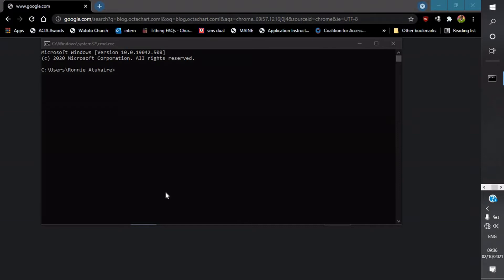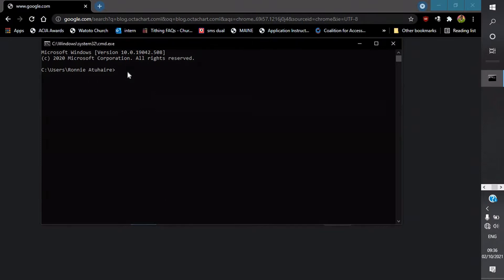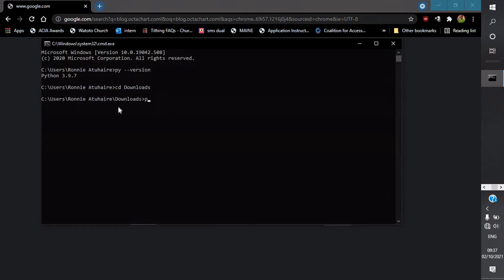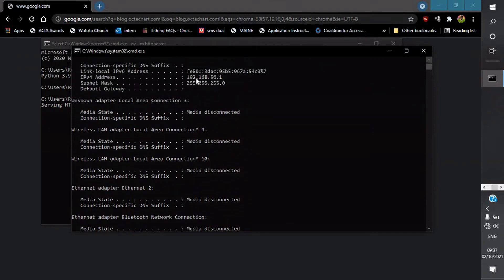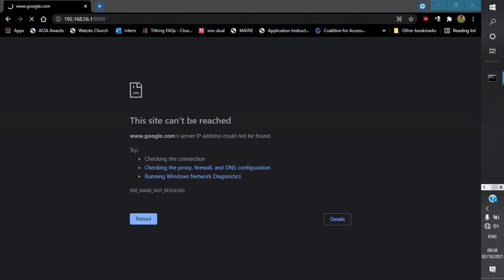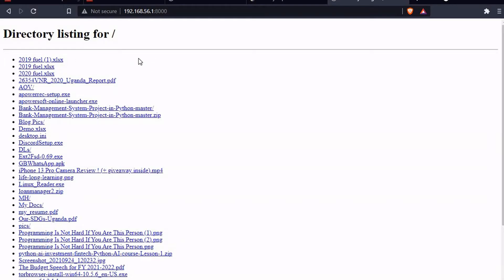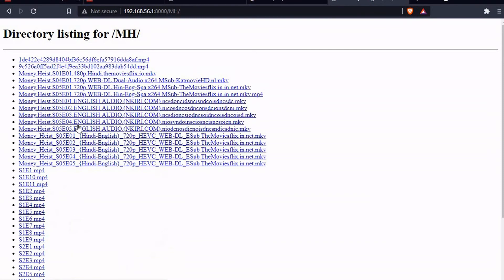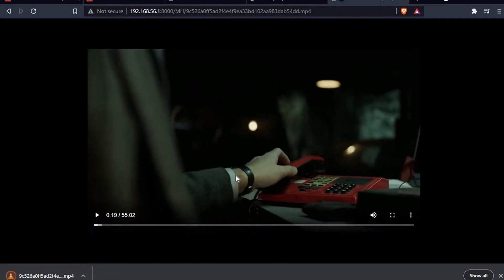Share Files Easily Using Python HTTP.server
Today, let's learn how to run a python local server using the inbuilt HTTP.server module to share large files between computers.